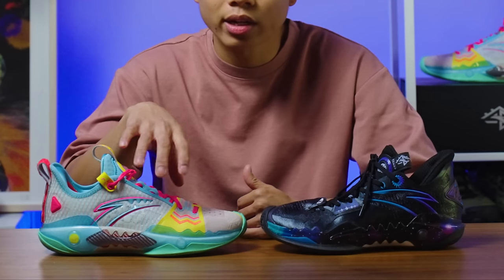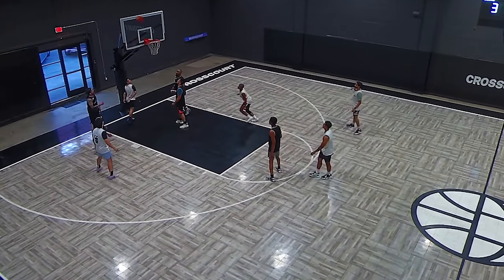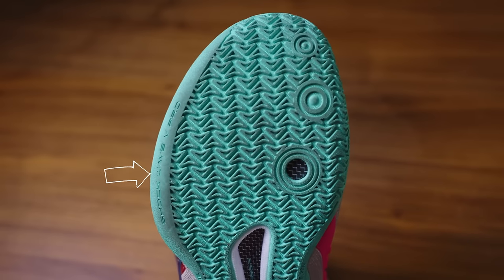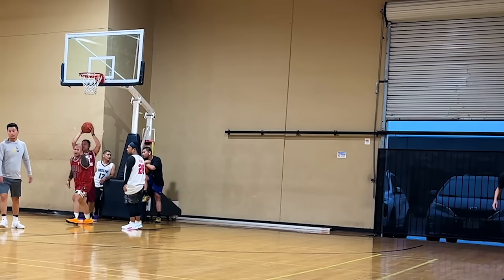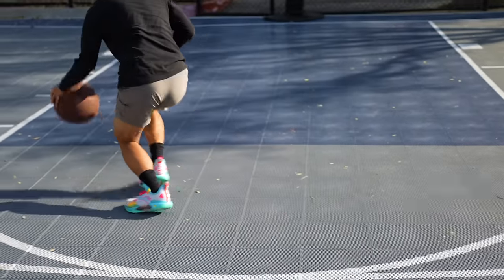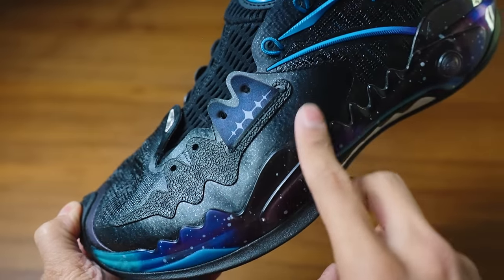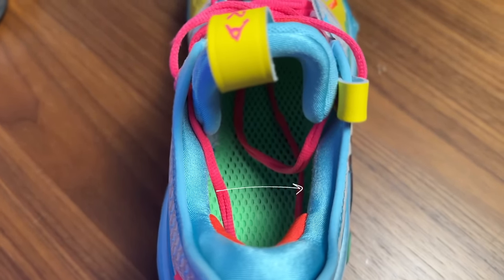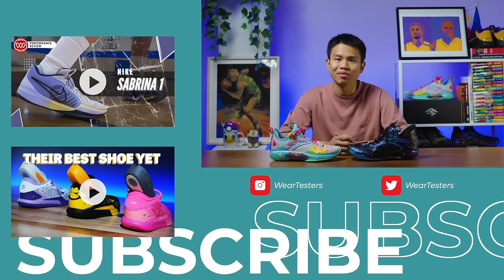Kyrie Irving's ANTA Shock Wave 5 Performance Review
Hey Guys! Here is our detailed ANTA Shock Wave 5 performance review.